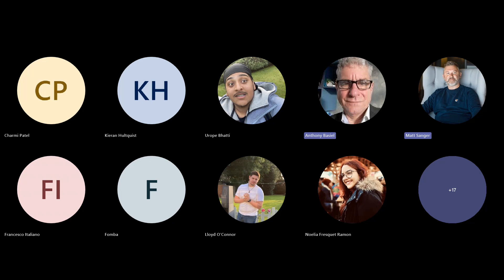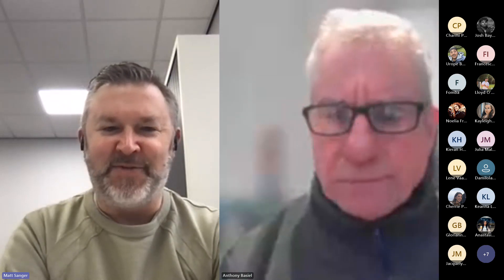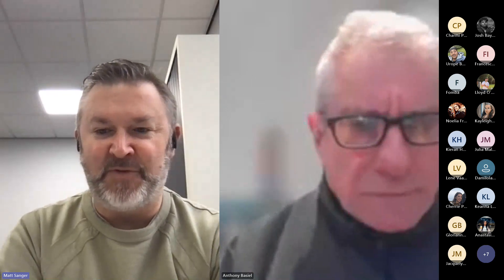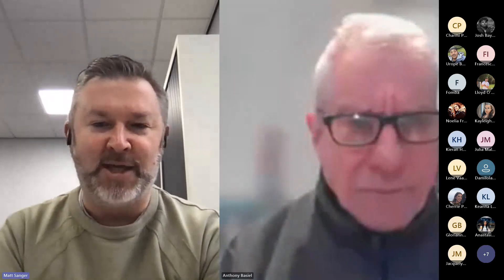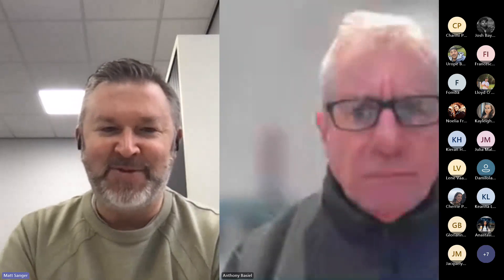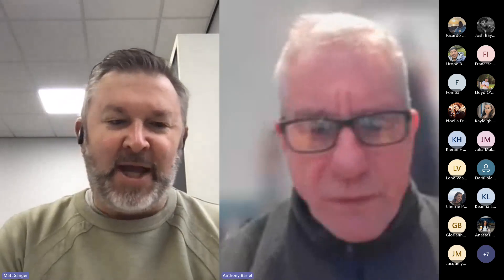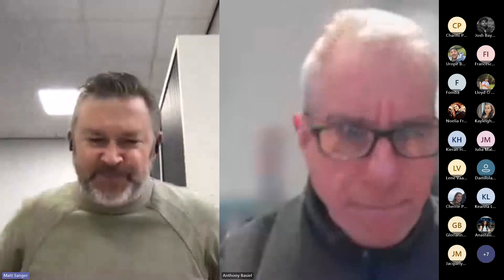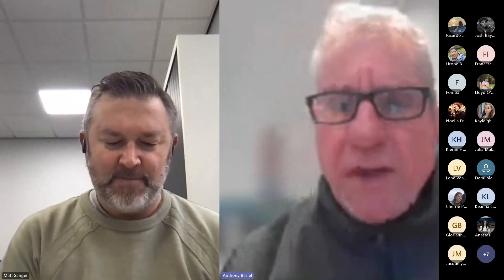SU-UX-BusinessSIM-EndReflections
This is a summary discussion about the Business SIM